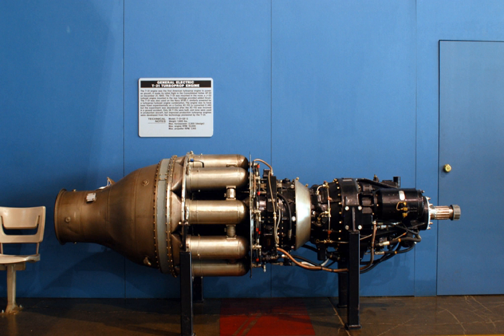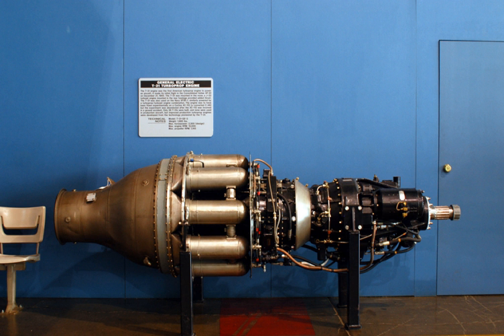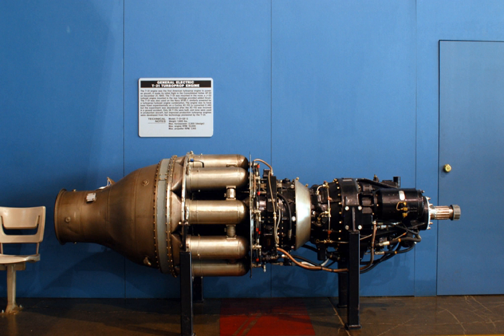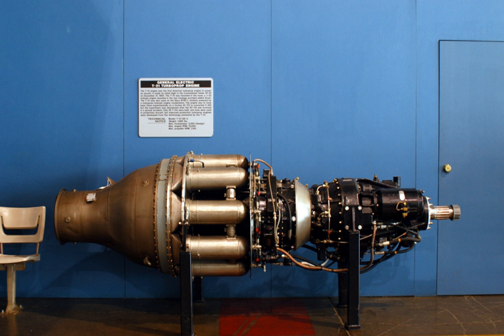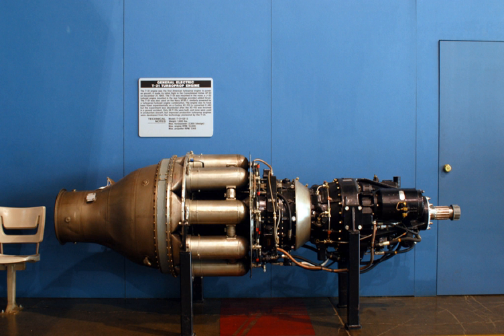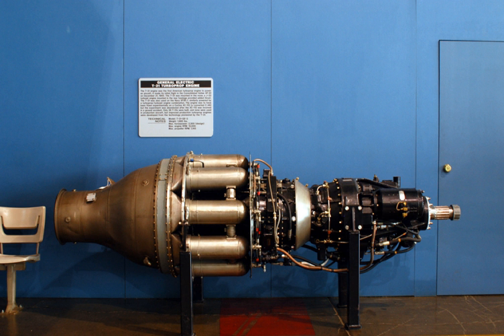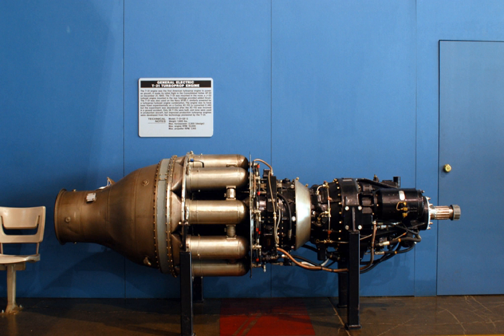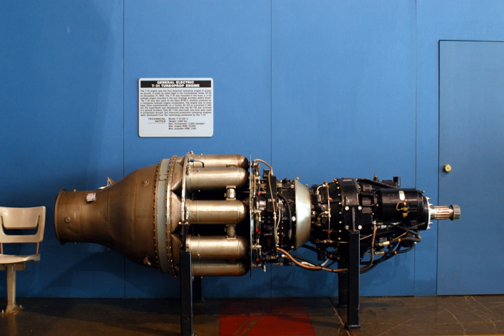General Electric T31 | Wikipedia audio article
00:00:11 1 Design and development
00:02:13 2 Applications
00:02:33 3 Specification (XT31)
00:02:49 3.1 General characteristics
00:03:10 3.2 Components
00:03:35 3.3 Performance
00:04:18 4 See also

- Socrates

SUMMARY
The General Electric T31 (company designation TG-100) was the first turboprop engine designed and built in the United States.